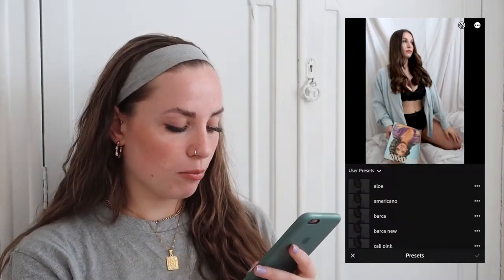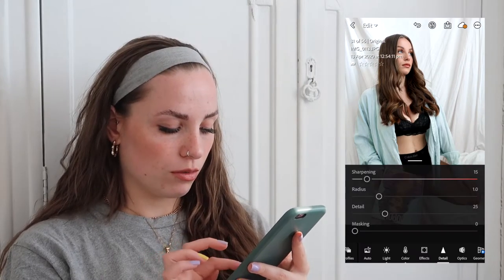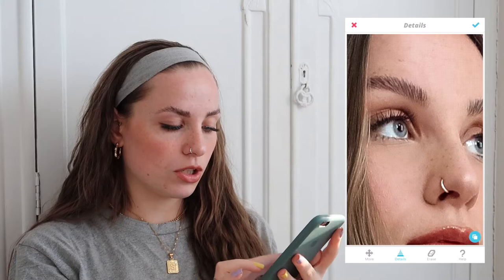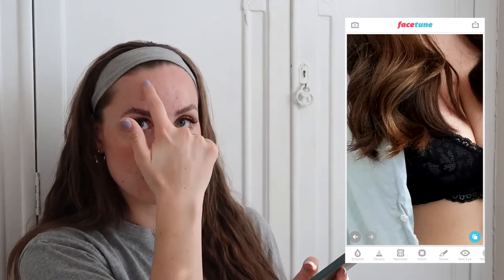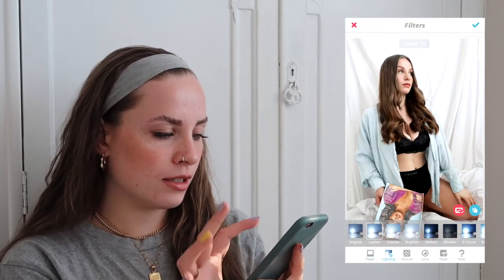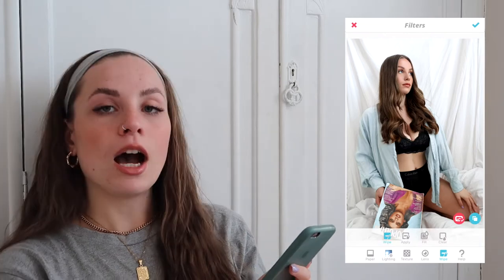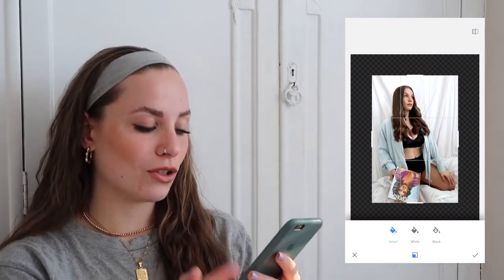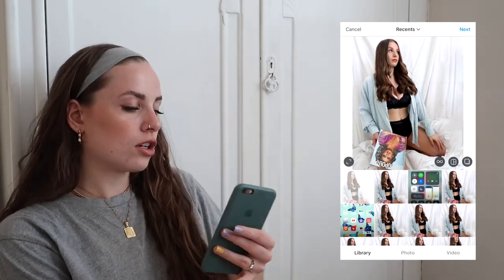HOW I EDIT MY INSTAGRAM PICTURES & make them fit the Instagram crop!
HOW I EDIT MY INSTAGRAM PICTURES & get them to fit the Instagram crop!

Hellooo loves!! Here's the follow up to my how I take my ig pics but this time I'm showing you how I edit them using facetune and lightroom and how to make vertical photos fit the instagram crop! I hope you find this helpful!

Thanks for all the love! xxx